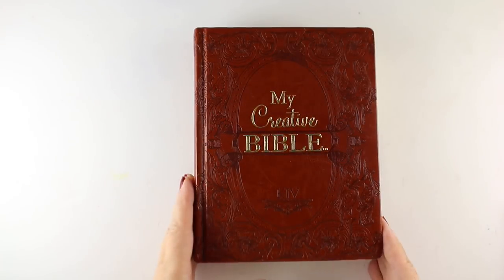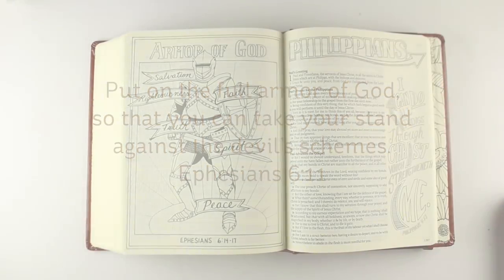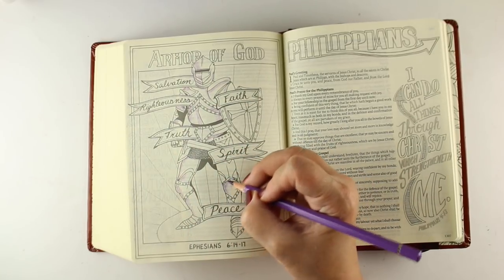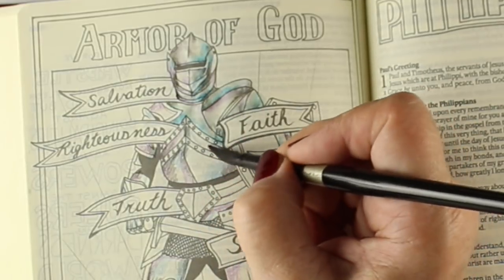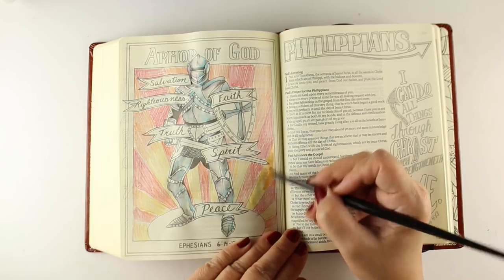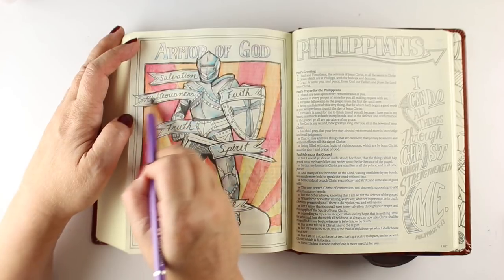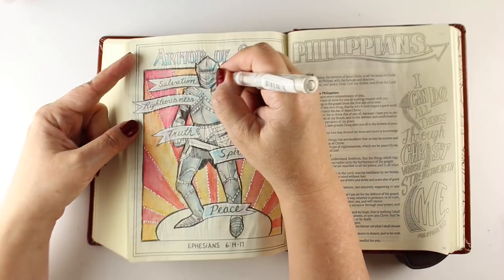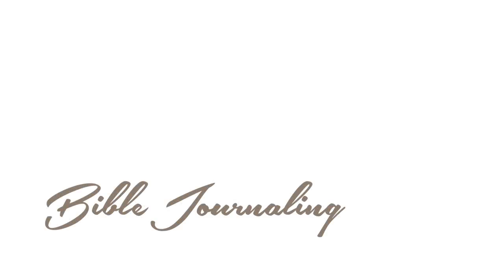Bible Journaling: Ephesians 6 Armor of God, My Creative Bible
SCRIPTURE:
Put on the full armor of God, so that you can take your stand against the devil’s schemes.
Ephesians 6:11